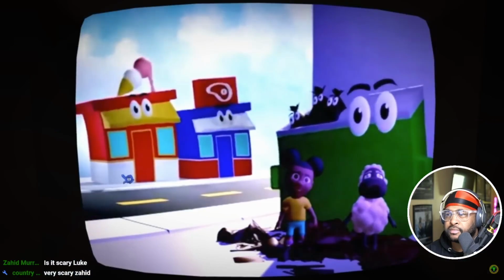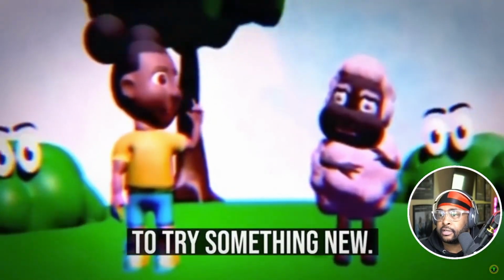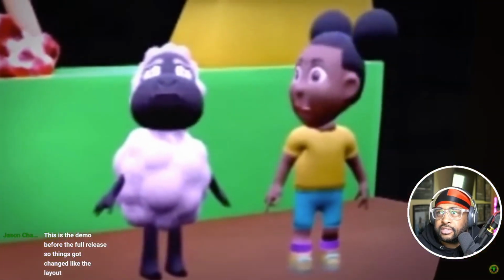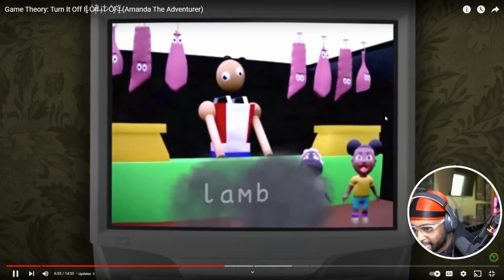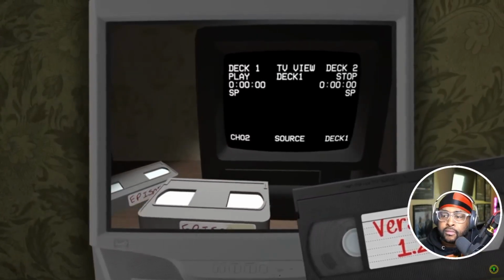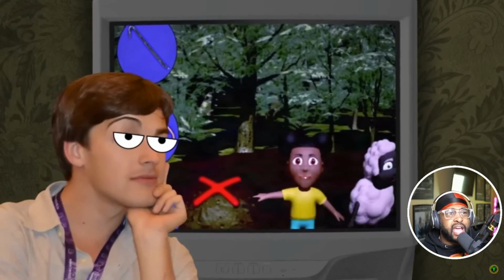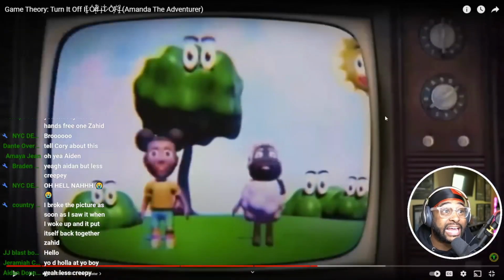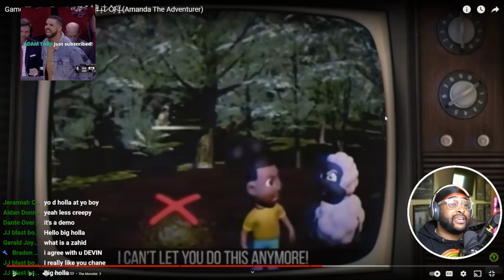AMANDA AND WOOLY ARE ....... RELATED ? ( @GameTheory )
► WE HERE!

Graphic Specialist:
Twitter: @Cryptiicyt | IG: @Cryptiic.gfx

- HollaSquad